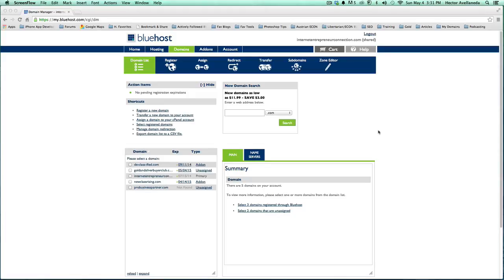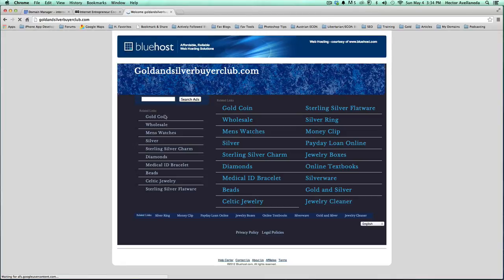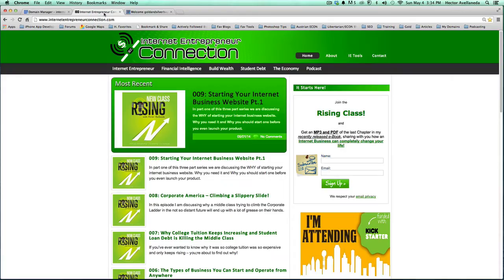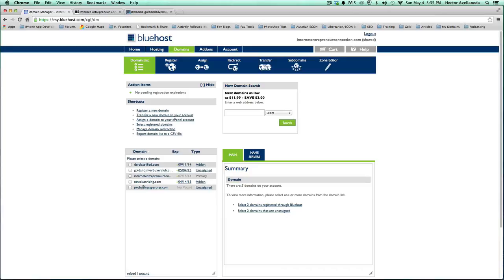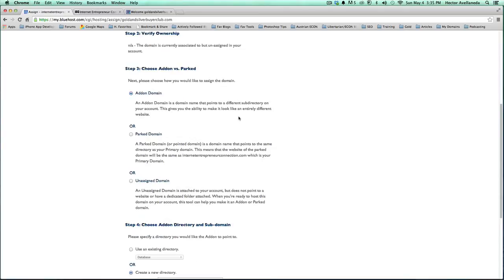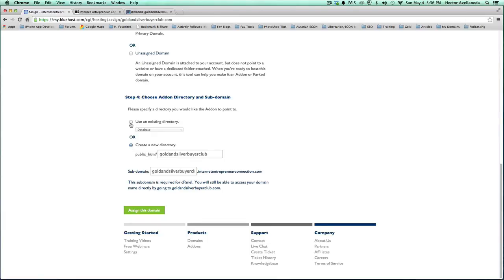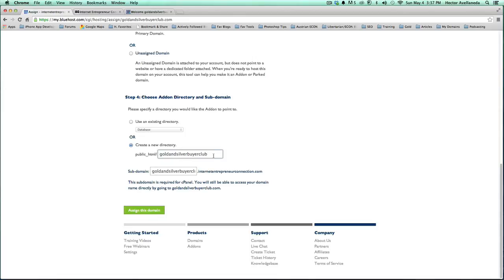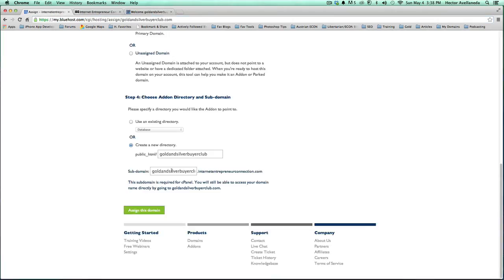"How to Assign an Add-on Domain" in Bluehost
So I bought a new domain "GoldandSilverBuyerClub.com" and I wanted to create this video to show all go my listeners of the New Class Rising podcast how to assign a secondary domain to your primary domain account.

My plan is to install Wordpress on this new domain and to use for my listeners who are interested in buying gold and silver as an investment from currency.

The greatest advantage of doing this is that you don't have to pay a whole new set of hosting fees (which can cost you about $178 if you opt-in to the cheapest plan which is $4.95/mo for 36 months).  Bluehost let's you host as many domains as you want under your primary hosted domain for FREE and that's why I love these guys.

If you enjoyed this video and would like to help me out create more video like this in the future, please consider using my affiliate link for your next domain purchase